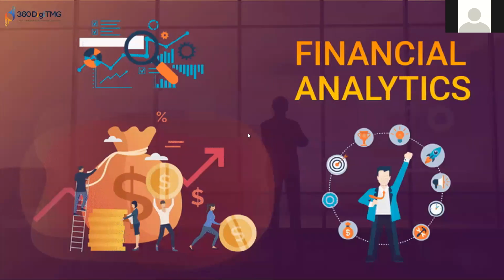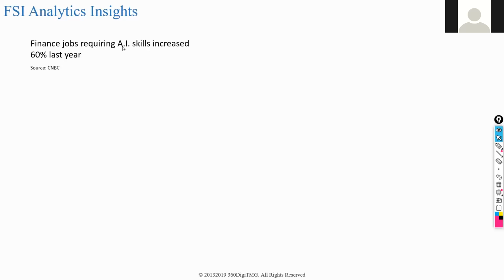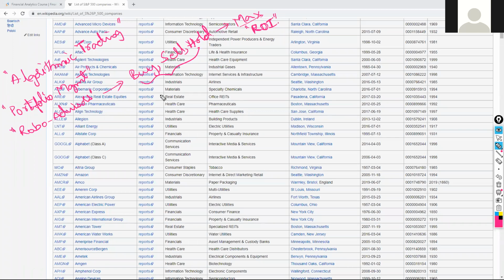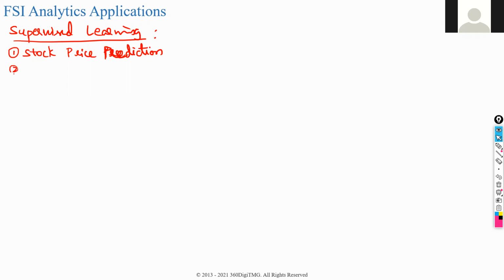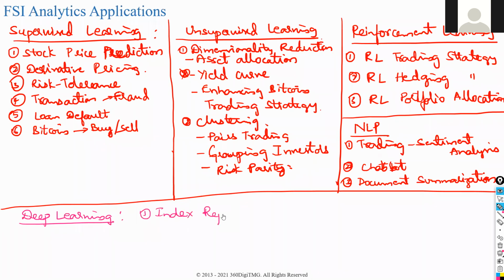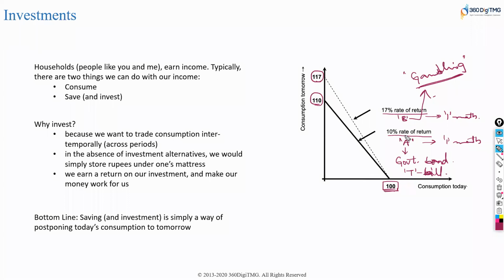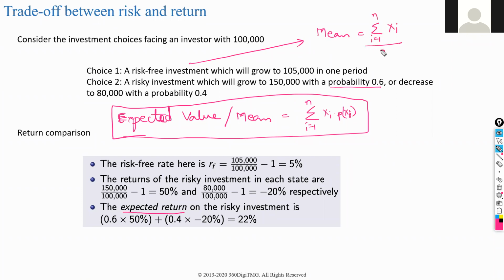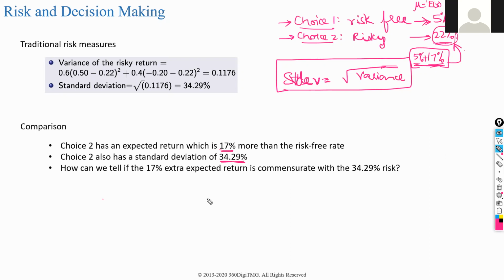Financial Analytics | Free Session Day -1 | 15 Jun 2021